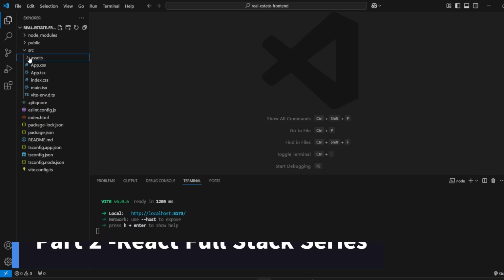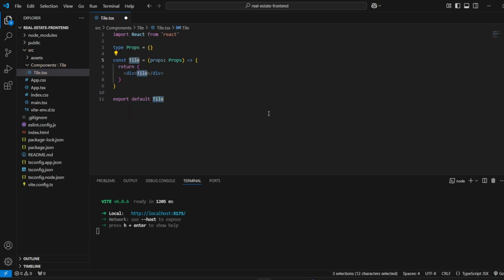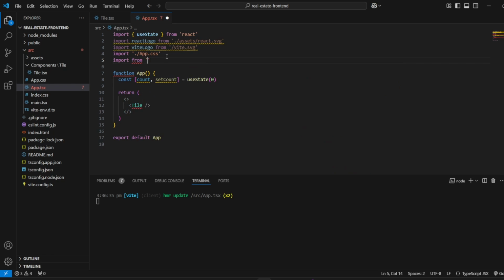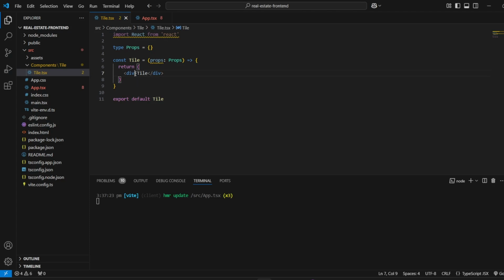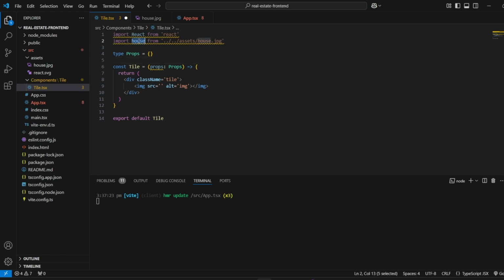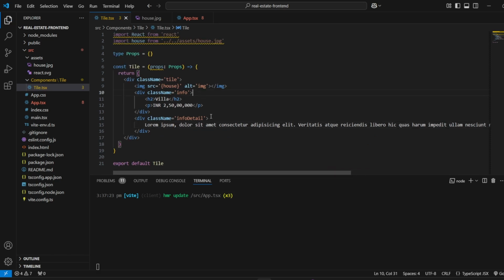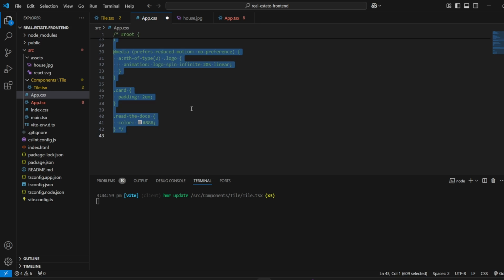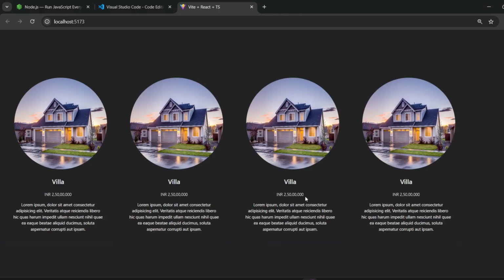FULL STACK APPLICATION | REACT | .Net Core | SQL | Entity Framework | Part 2